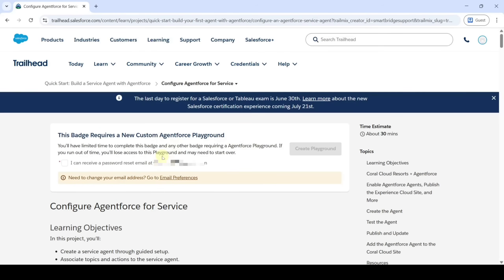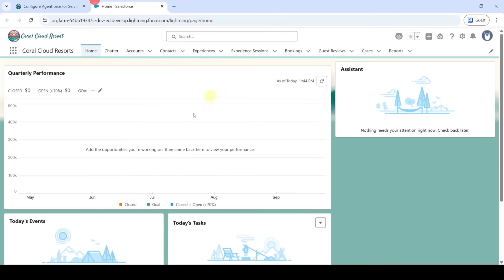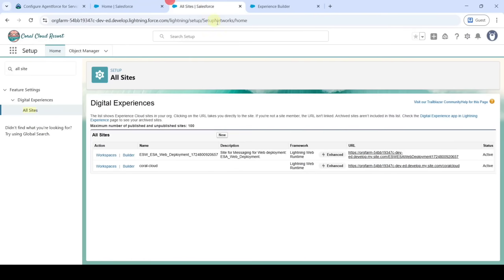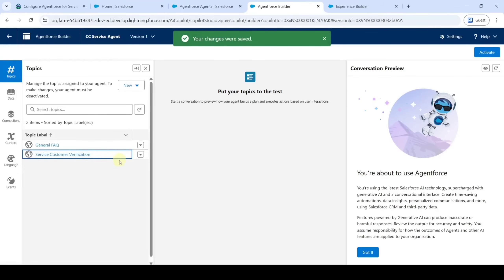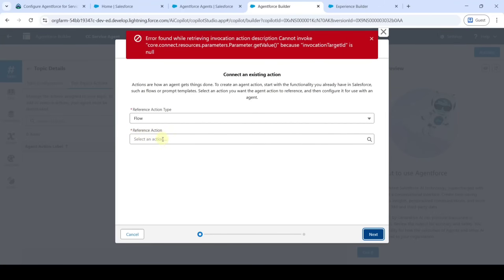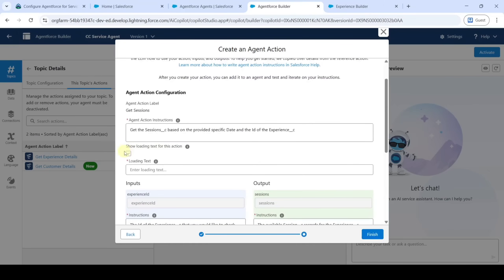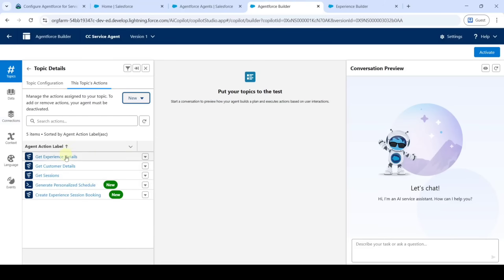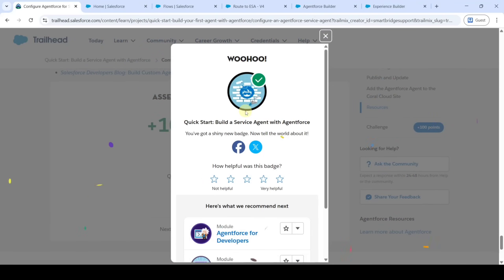Quick Start: Build a Service Agent with Agentforce | Configure Agentforce for Service | Trailhead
Quick Start: Build a Service Agent with Agentforce || Configure Agentforce for Service || Trailhead || Salesforce